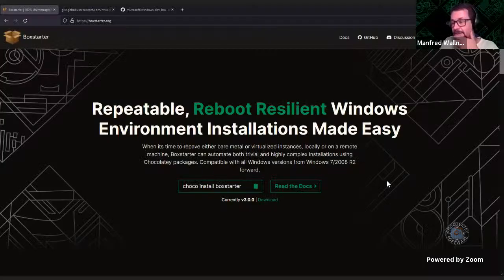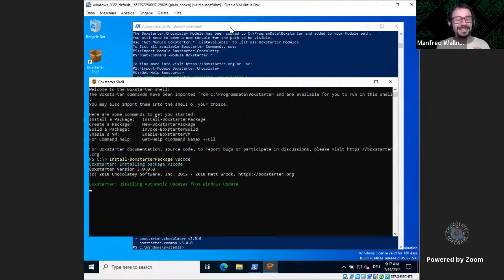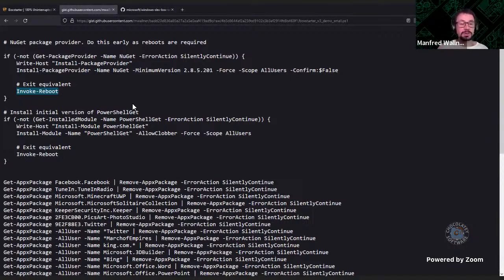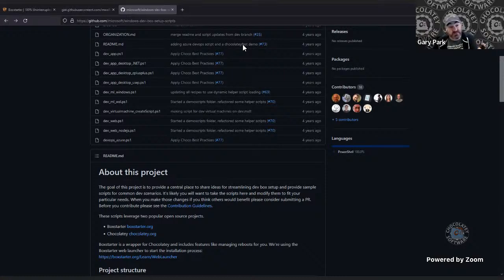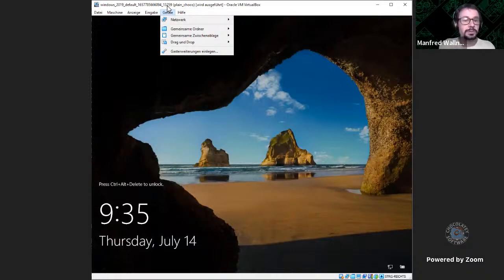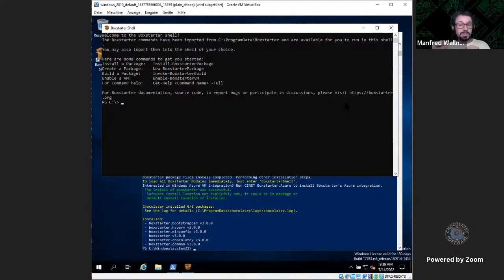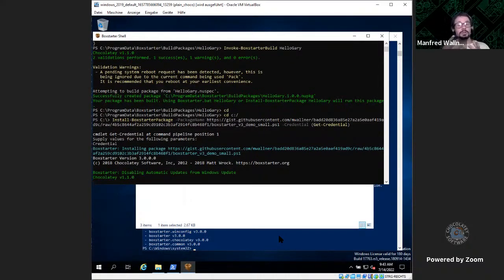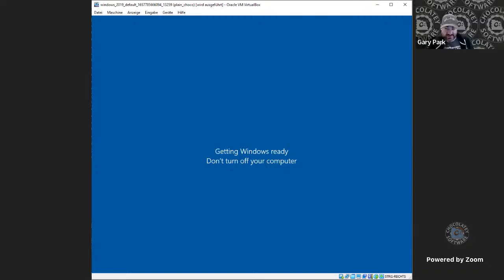Unboxing The Third Major Release Of Boxstarter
Boxstarter version 3.0 marks the beginning of a new era of Boxstarter and Chocolatey. Join Gary, Paul, and Manfred as they unbox the best features of Boxstarter live!